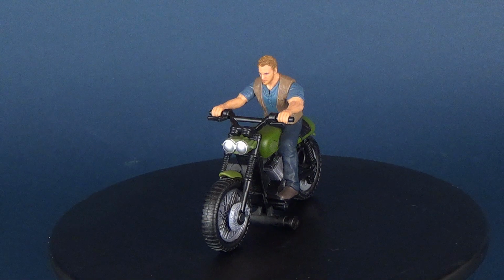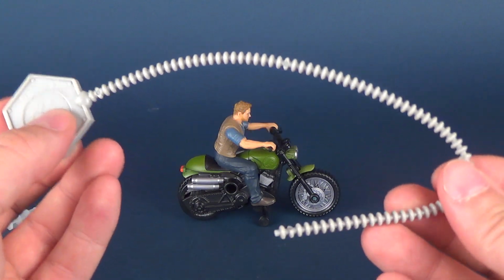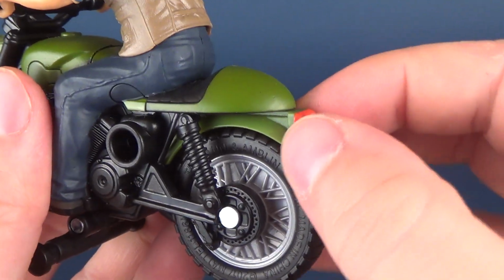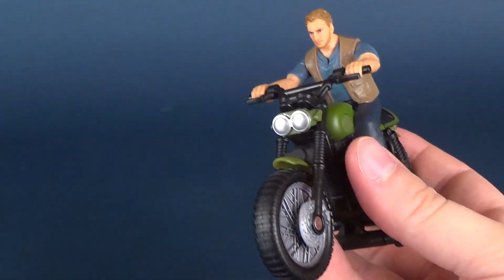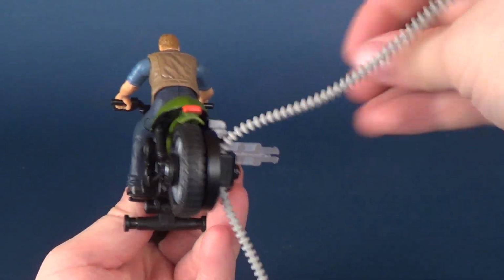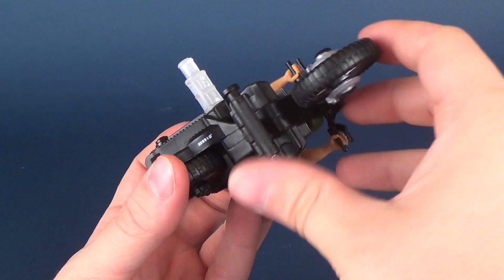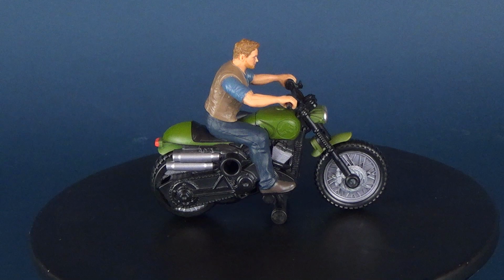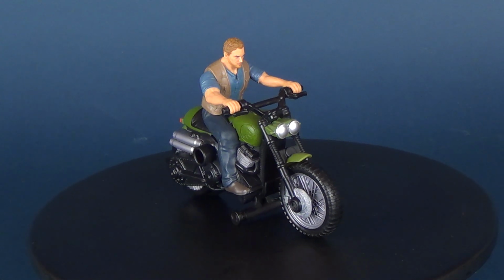Mattel Jurassic World Rip-Run Dinos Owen & Motorcycle | Video Review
Today we're going to be checking out the Mattel Jurassic World Rip-Run Dinos Owen & Motorcycle Toy

If you've been enjoying the content on this channel and would like to help support to keep bringing top quality videos AND for new collectibles that you'd like to see featured, consider being a Patreon Supporter, click the link  below for more details!

6975 Meadowvale Town Centre Circle
Suite #196
Mississauga, Ontario
Canada
L5N 2V7